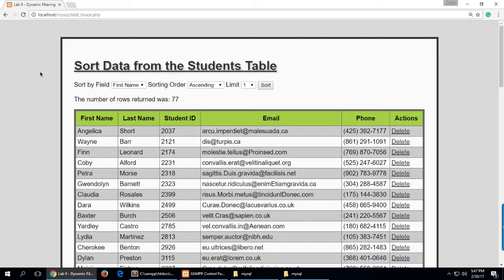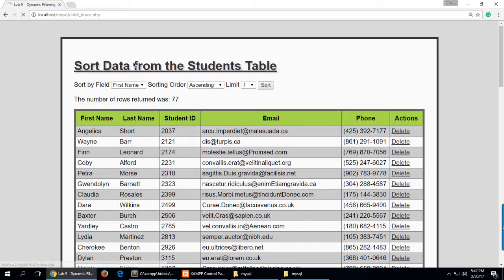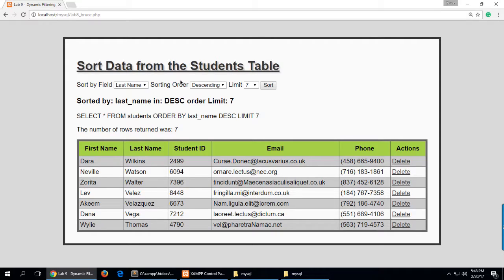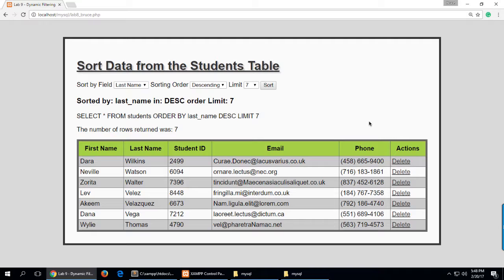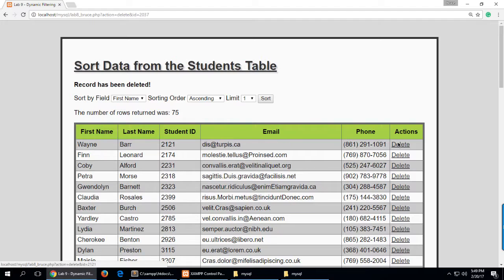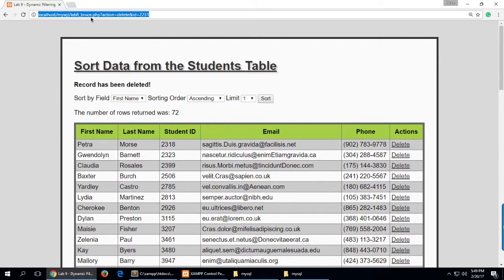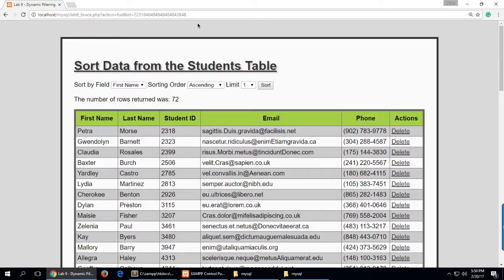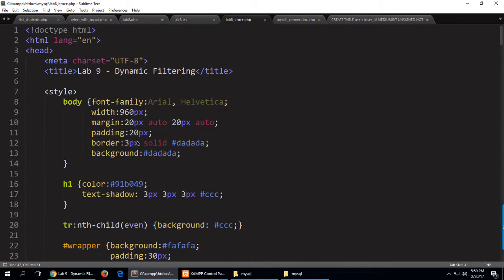Lab 9 Video 1